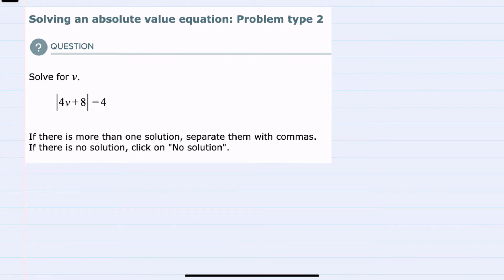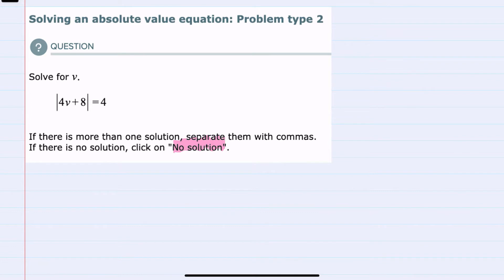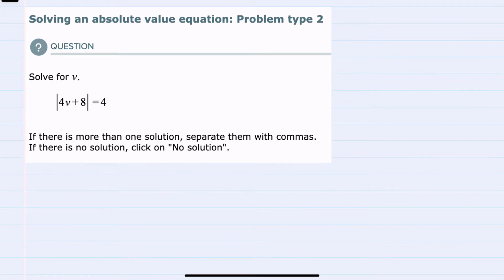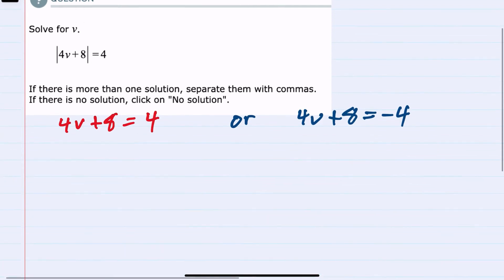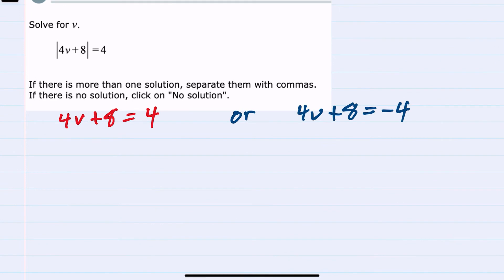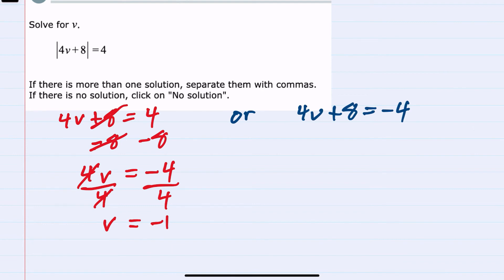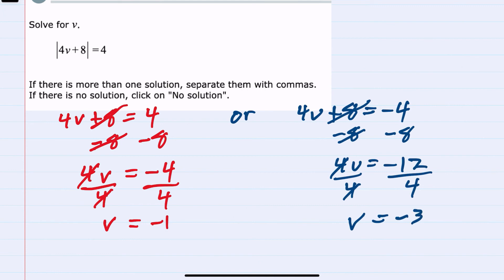ALEKS | Solving an absolute value equation: Problem type 2